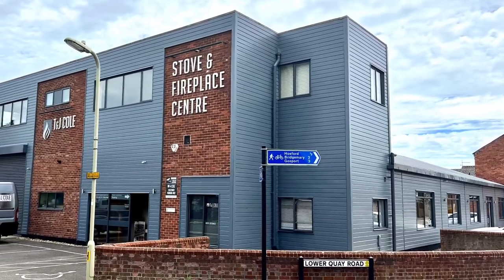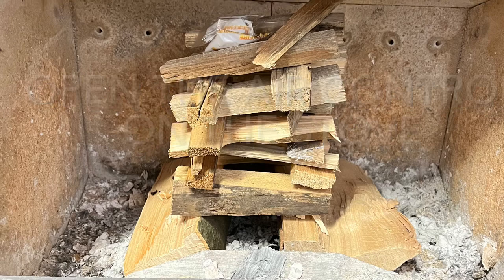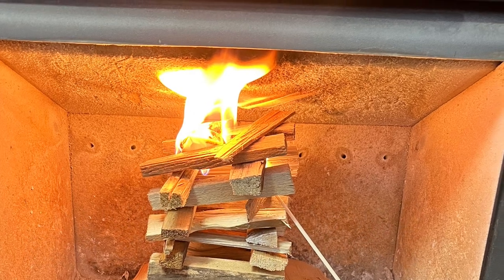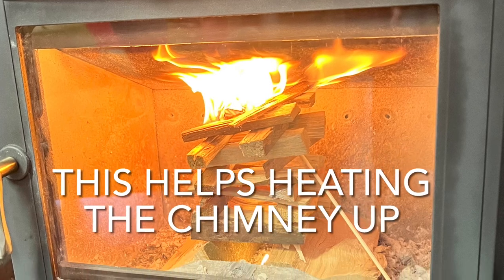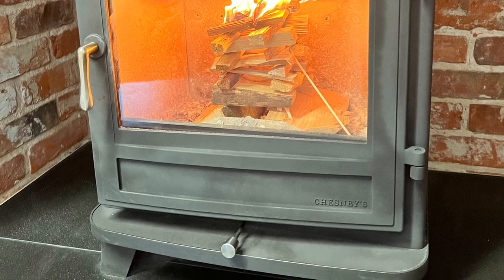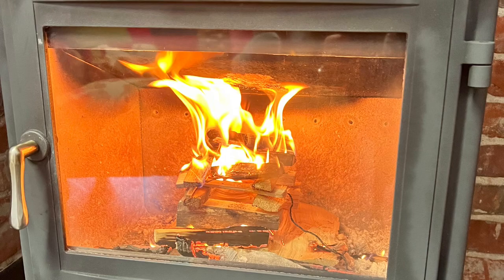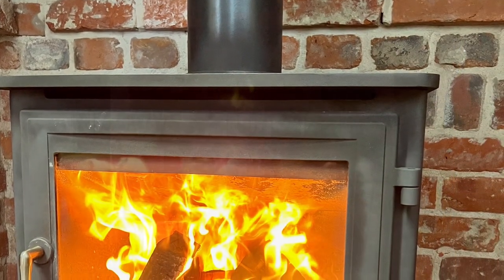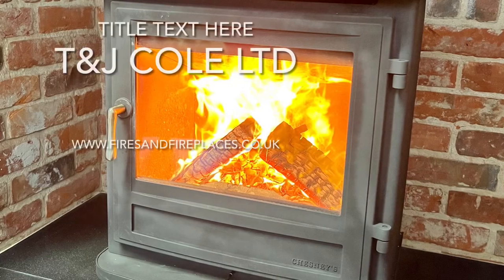Easy way to light your stove, top down burning.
This is the easiest way to light a modern wood burner stove!